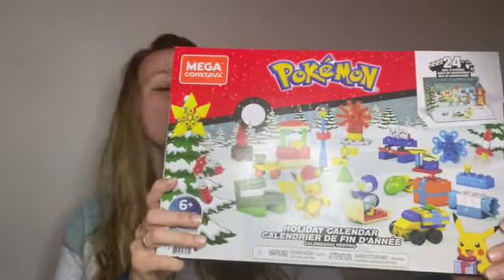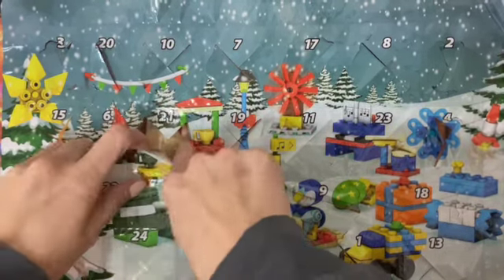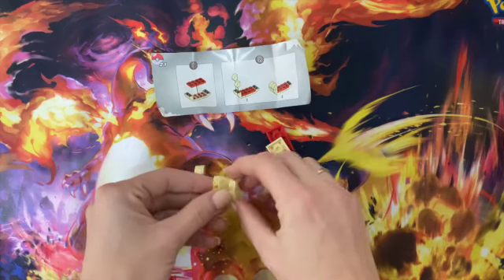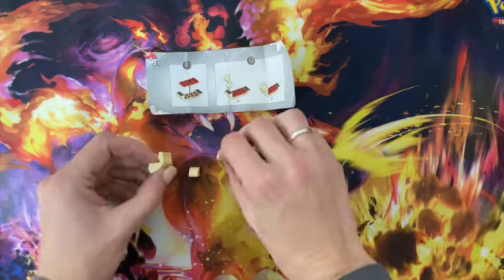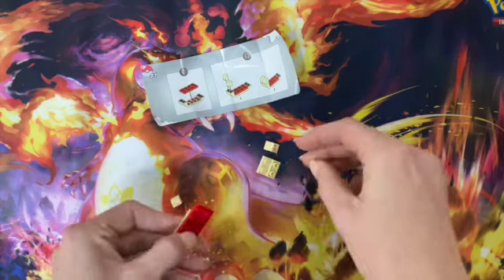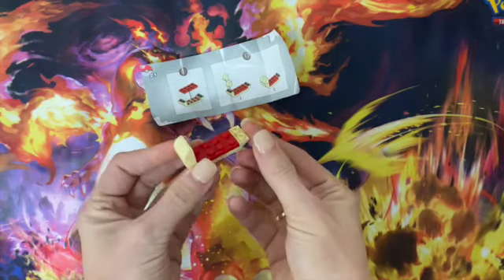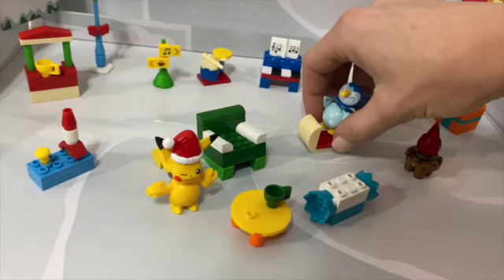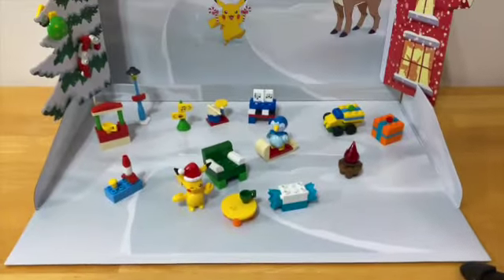Christmas Countdown Day 21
Celebrating the Christmas Season with a Mega Construx advent calendar. Join me on a daily build to countdown to Christmas!